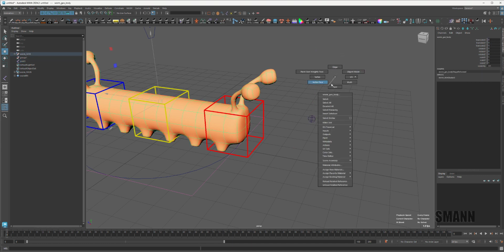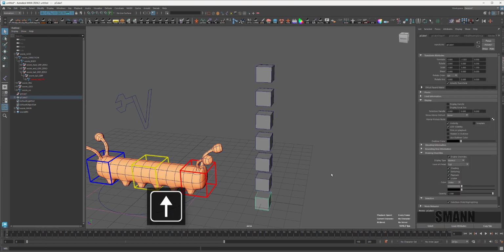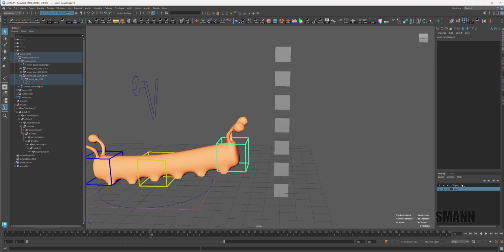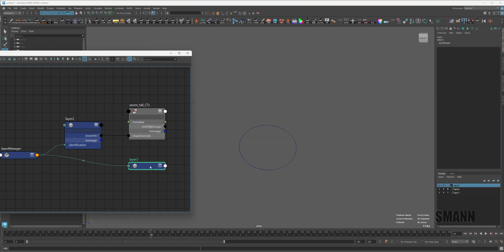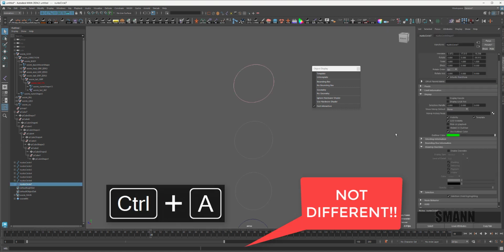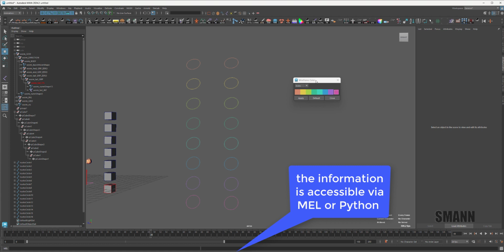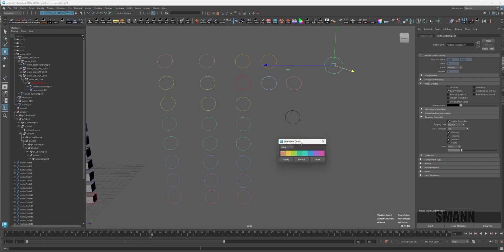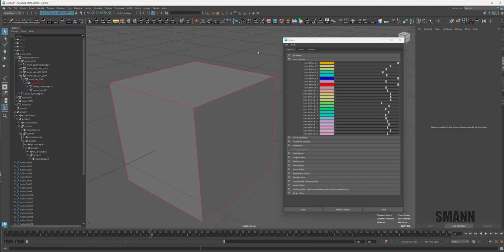everyDayMaya: 038 displayOverrides and colors and selections...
in the autodesk area Maya Forums I saw two different posts about not seeing channels, and I'm pretty sure it's due to displayOverride settings .